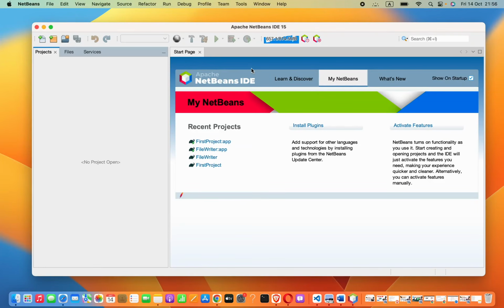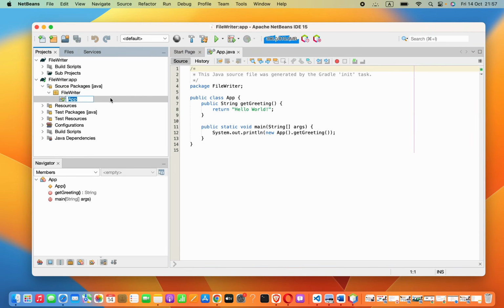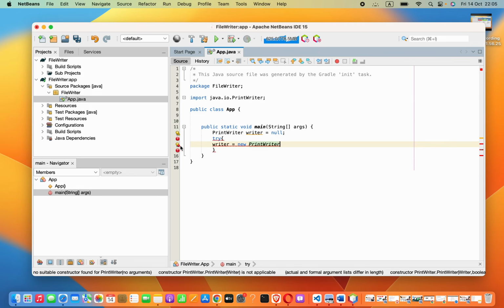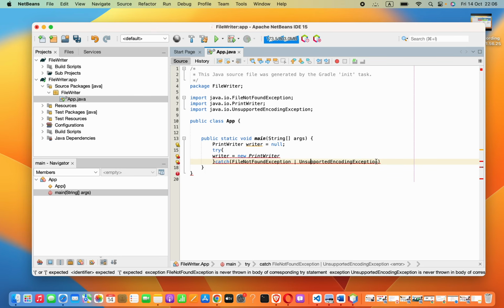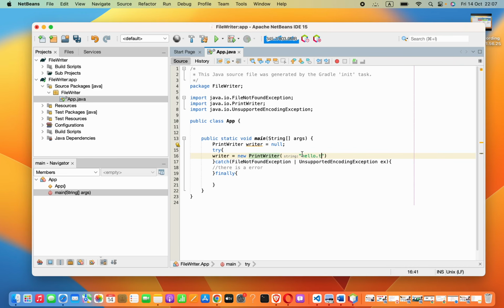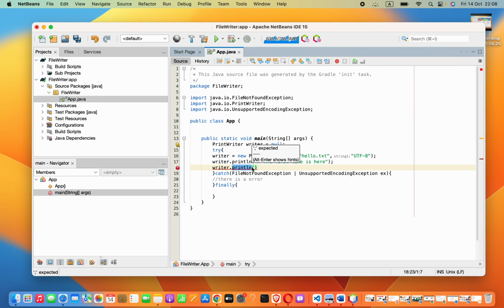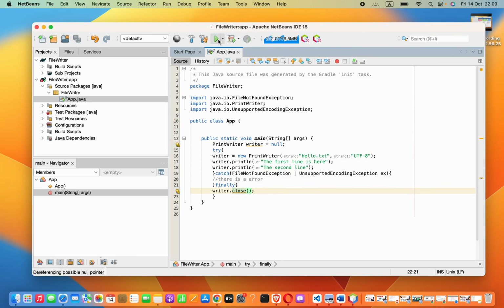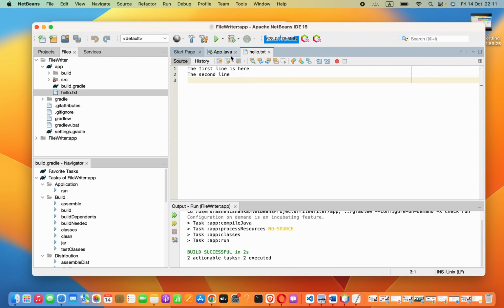How to create a text file and write to it in NetBeans Java Gradle Project